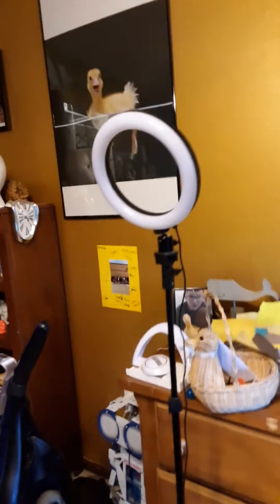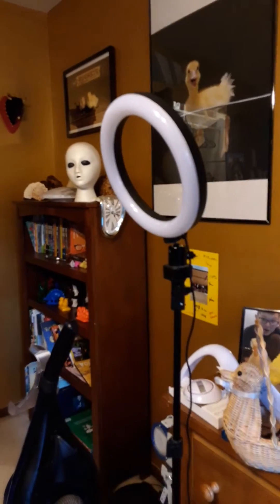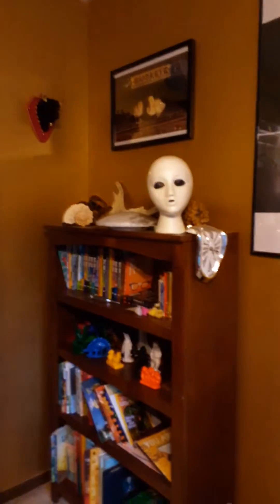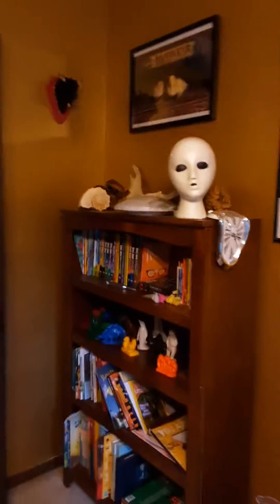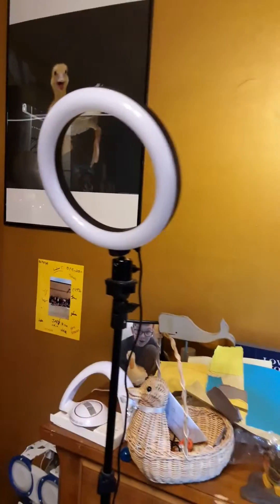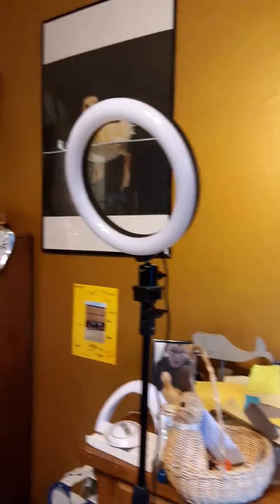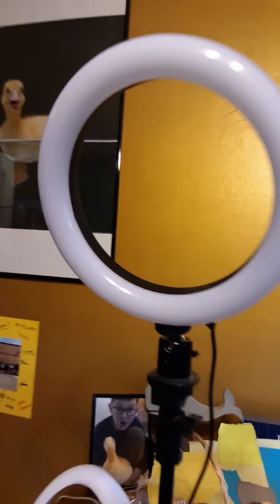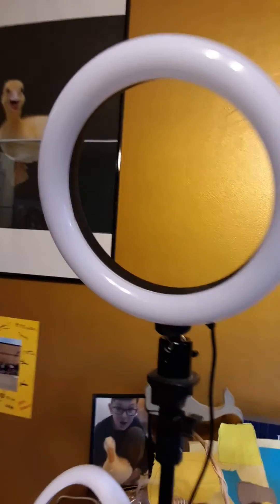part one of my new light.